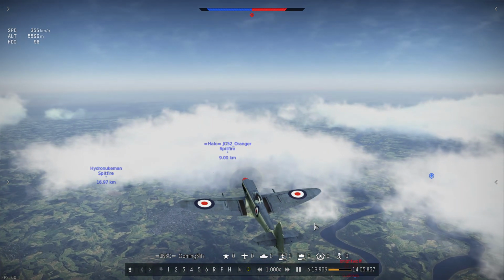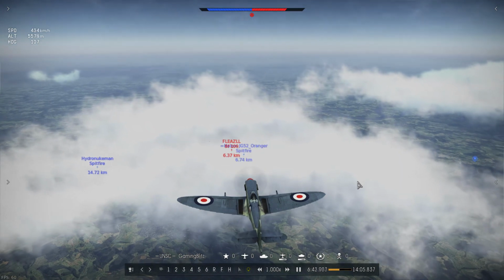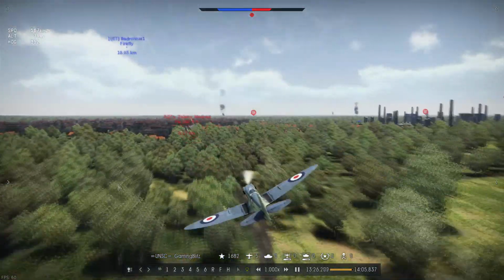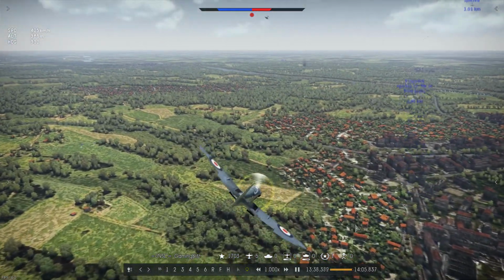Seafire Mk 17 Ace Match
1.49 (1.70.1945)